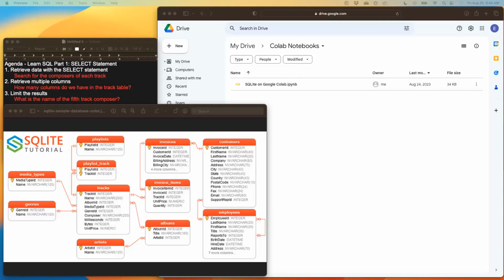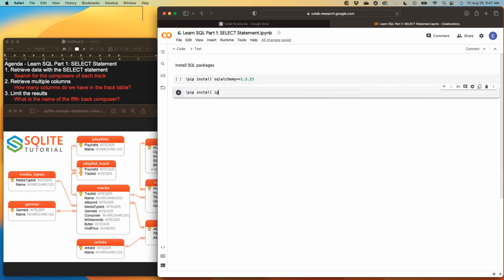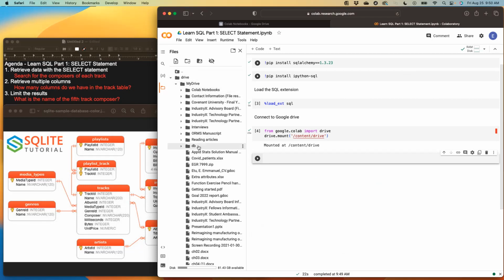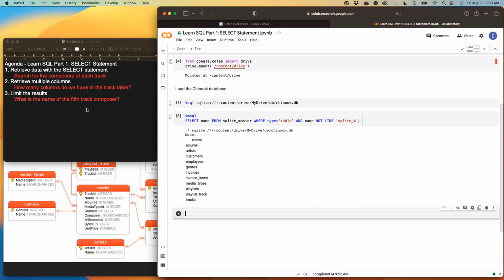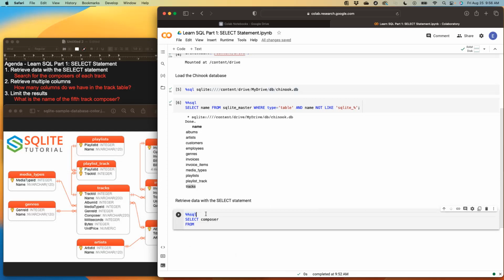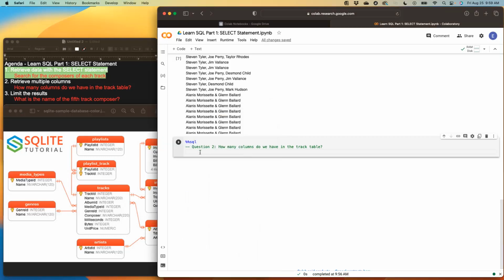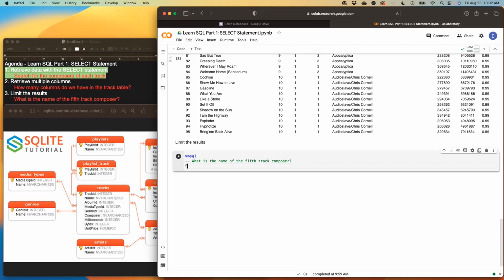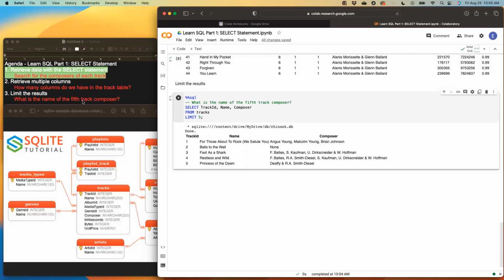SQL with Google Colab: How to use SELECT Statement.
Learn how to retrieve data with SELECT statement using SQLite hosted on Google Colab.